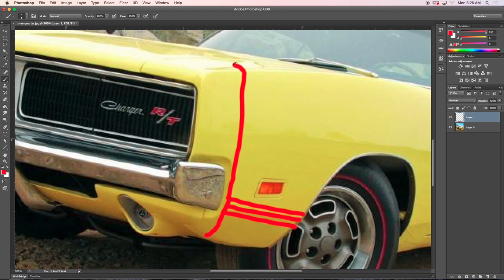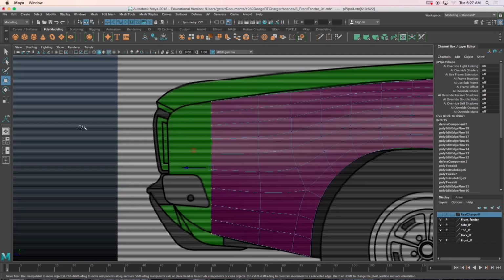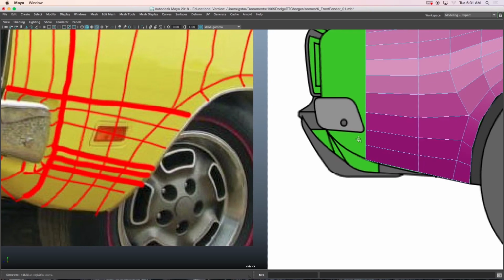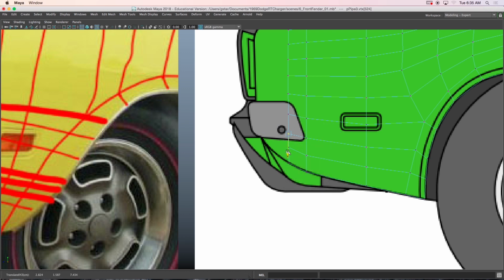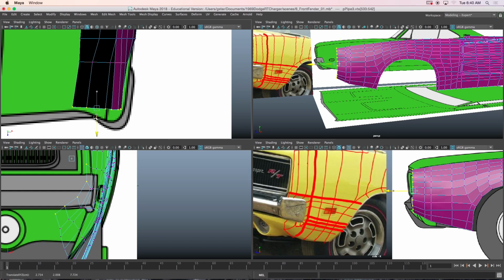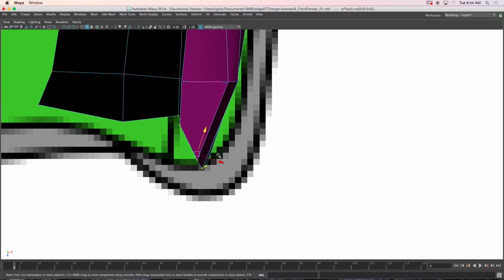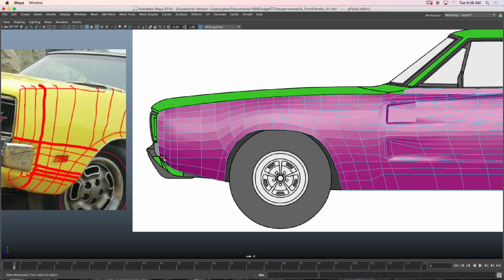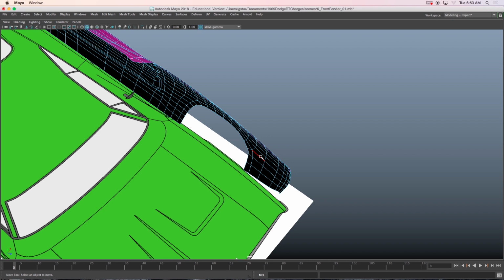7_Front Fender Part 2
We will further refine the front fender of our 1967 Dodge Charger.

I hope you guys enjoy, please visit my pages